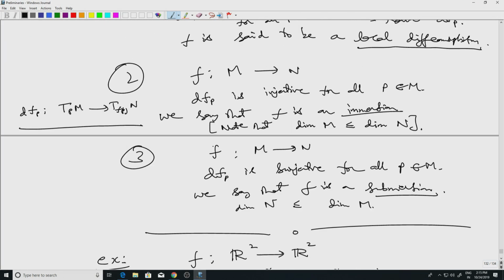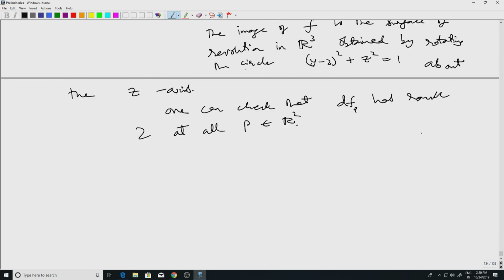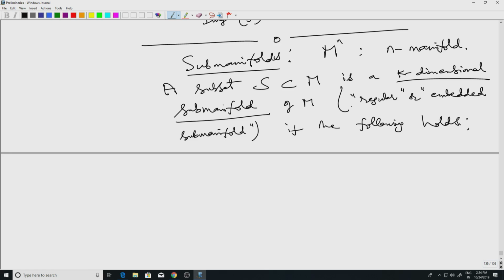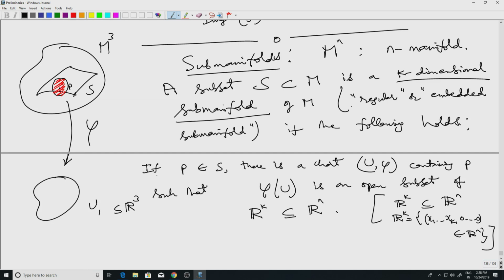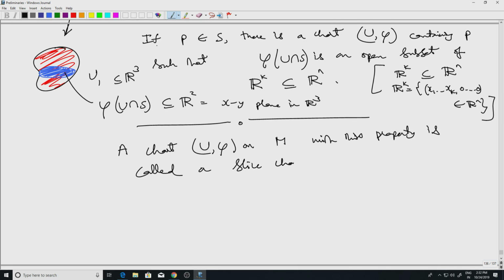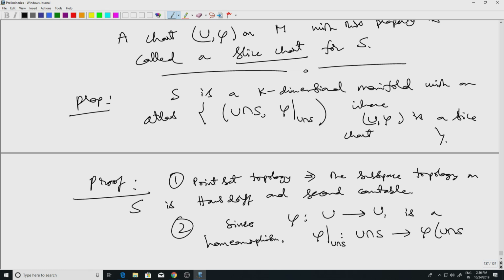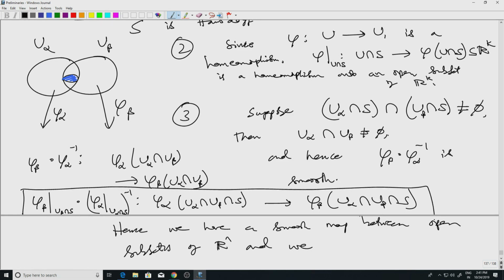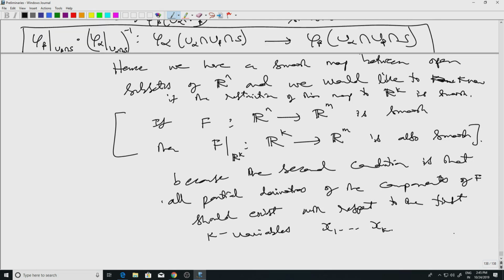noc20 ma01 lec22 Submanifolds